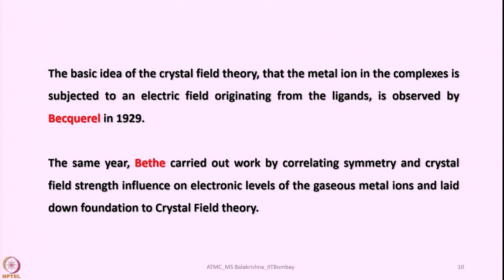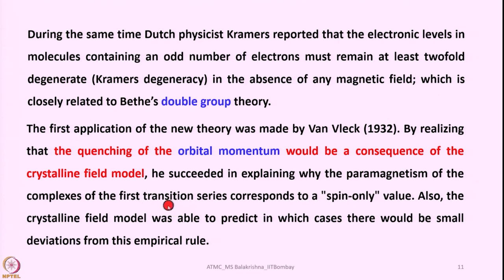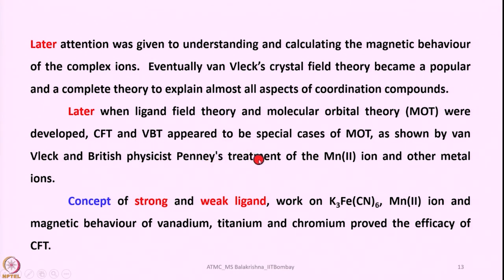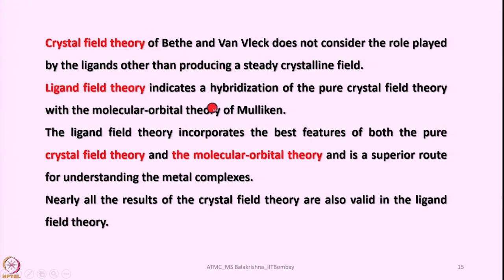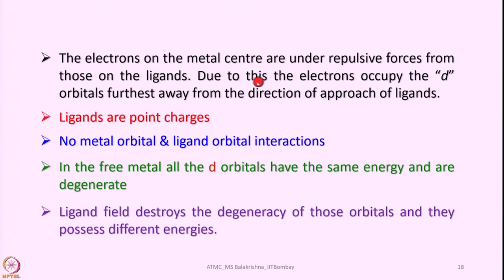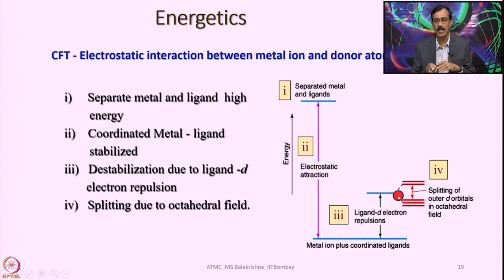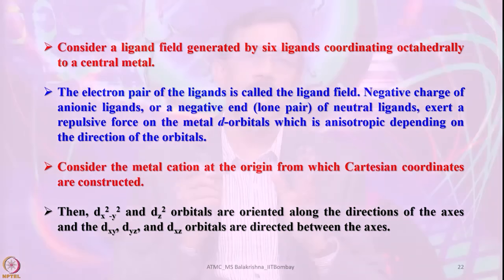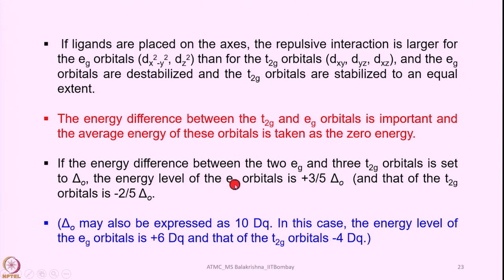Background to Crystal Field Theory (CFT)